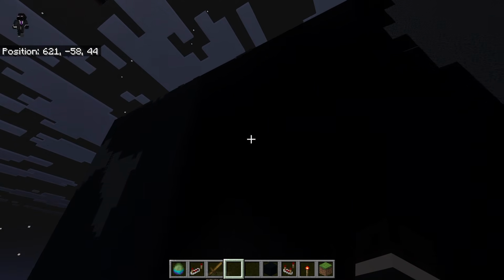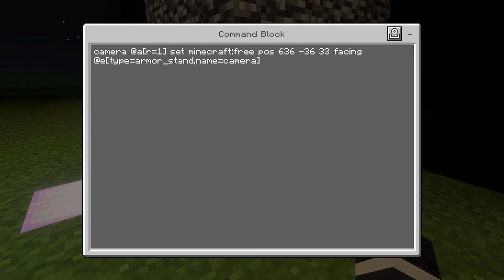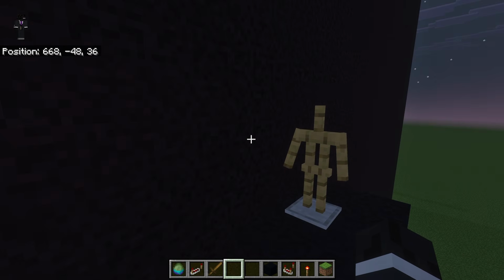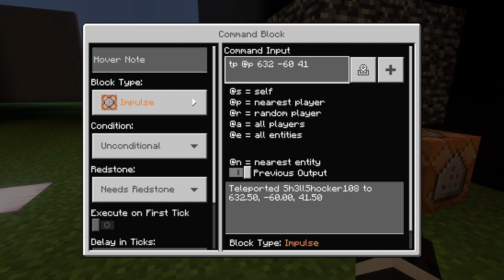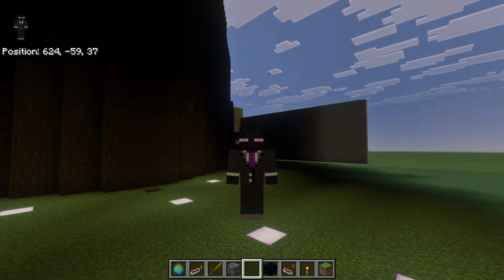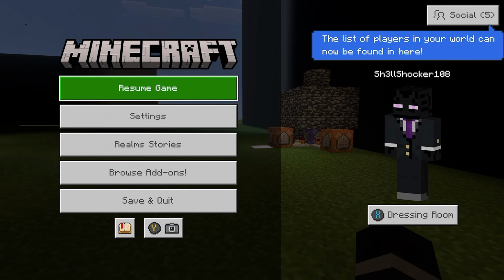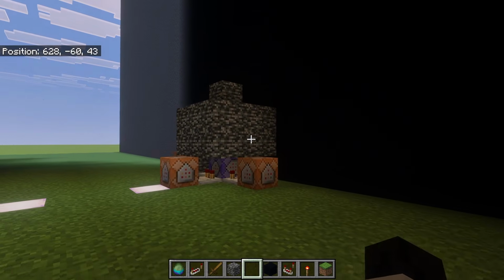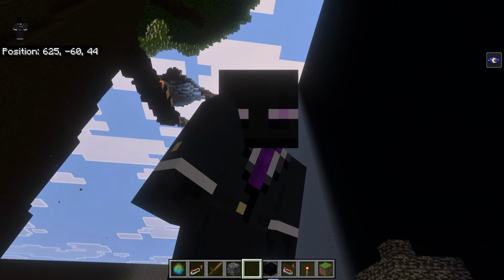Custom Game Over Screen With Commands (Minecraft Bedrock)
Game Over ladies and gentleman..